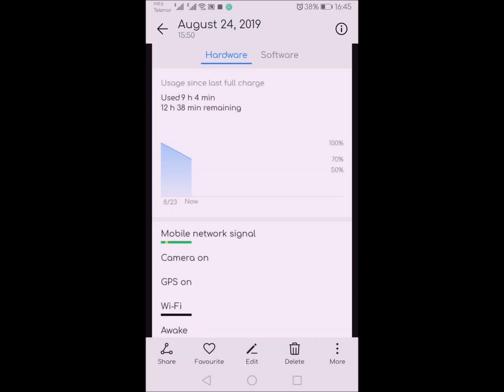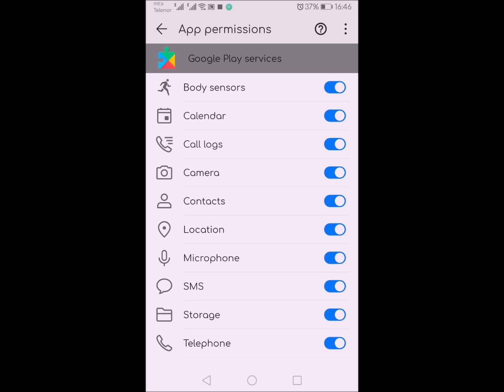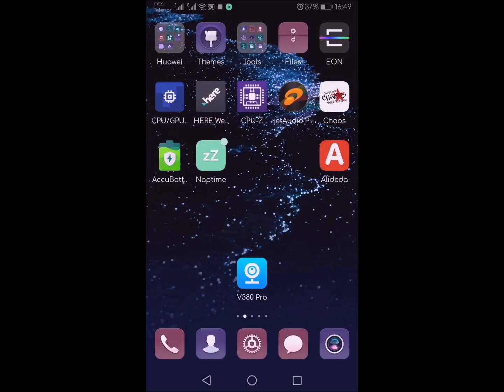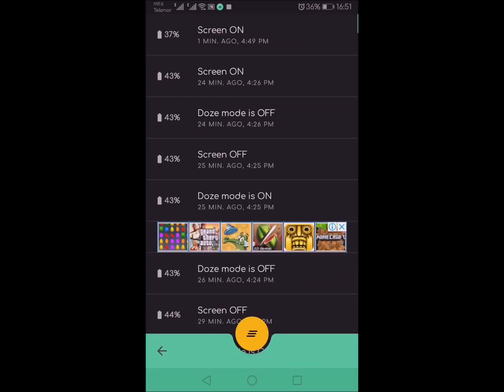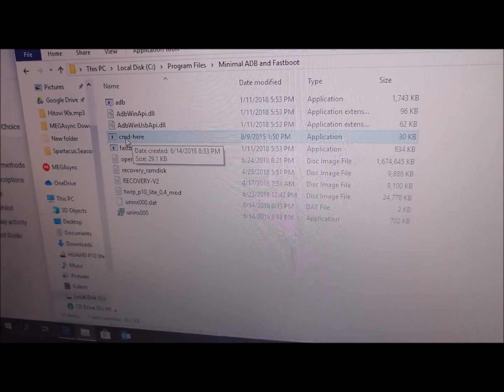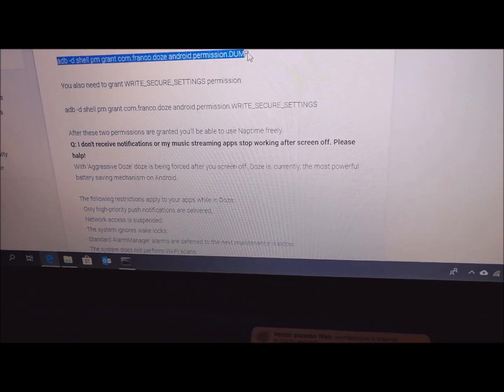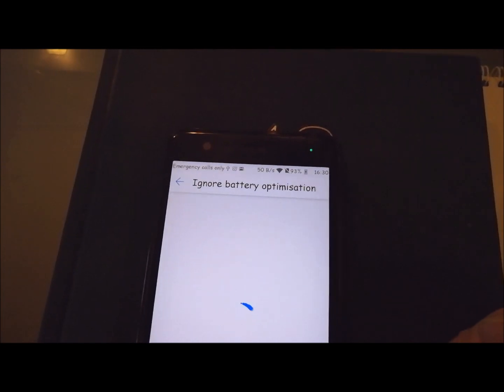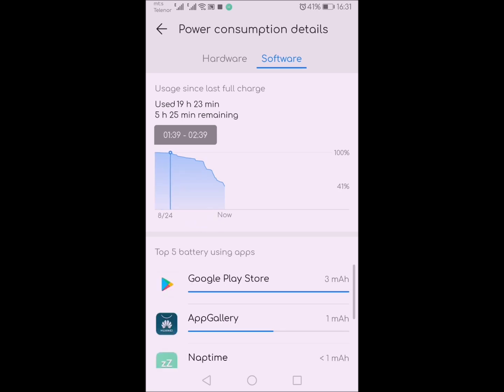Naptime boost battery and prevent battery drain caused by Google play services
I had same issue with battery drain after last update of google play services on Huawei P10 plus (Emui 9.1), and how I resolved it.

Naptime
Unbelievably improve the battery life during idle of your device by empowering Android's built-in Doze power saving functionality. It supports Marshmallow, Nougat, Oreo and now Pie. It features more options for rooted devices, but it'll also work if you're unrooted.

Naptime also allows you to disable WiFi, mobile data, location & bluetooth during doze for that battery life /flex 🤟